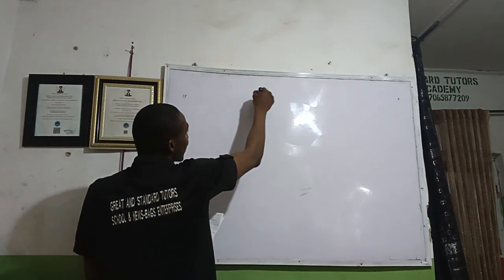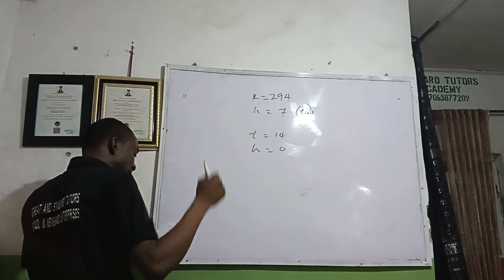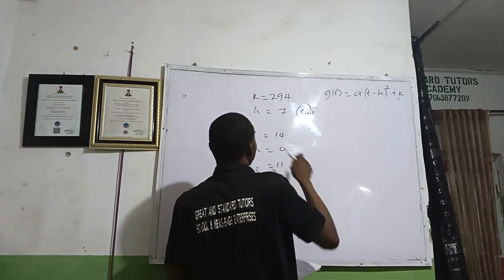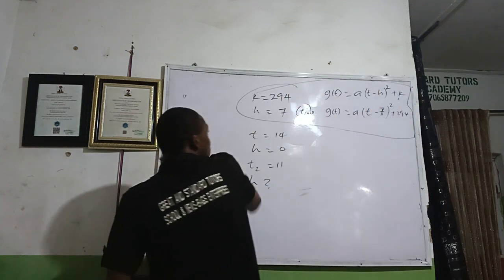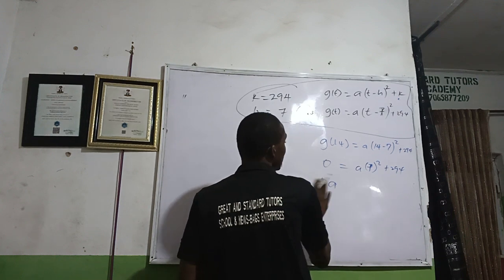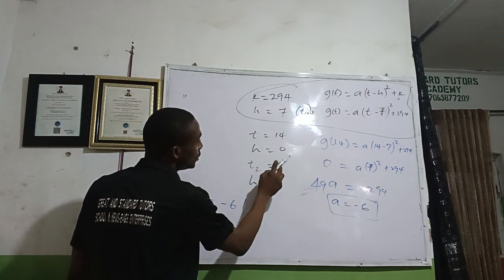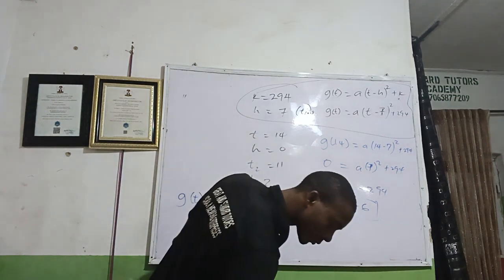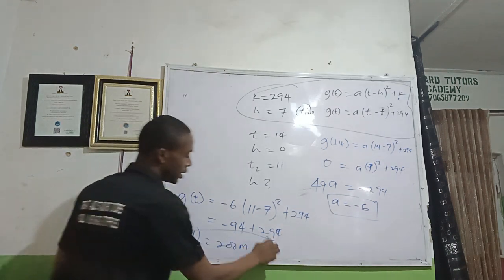Parabolic function of a diving objects in to the HO2